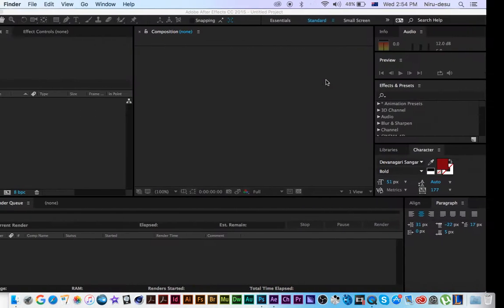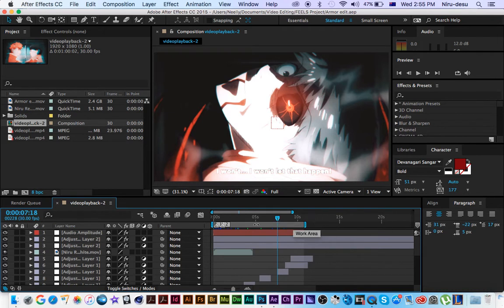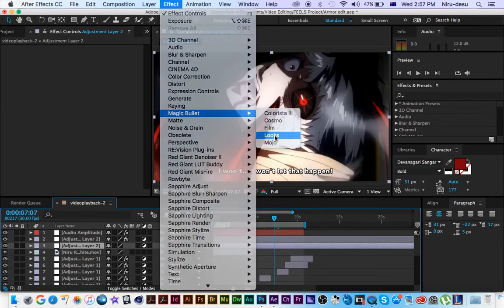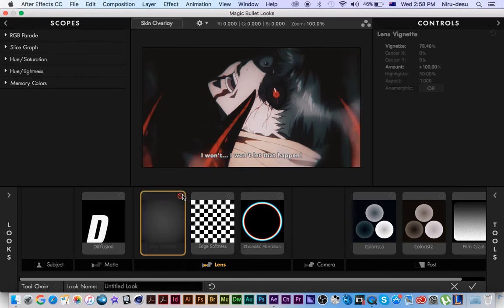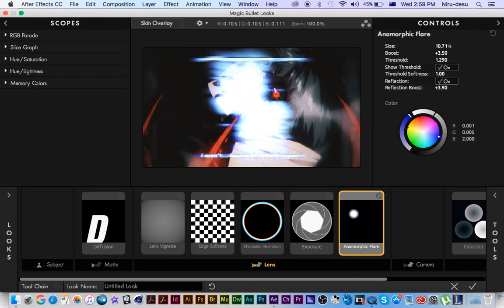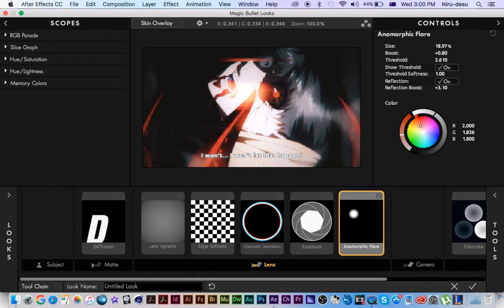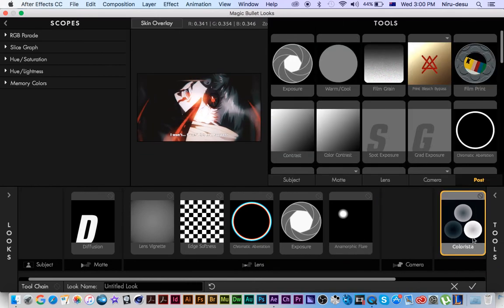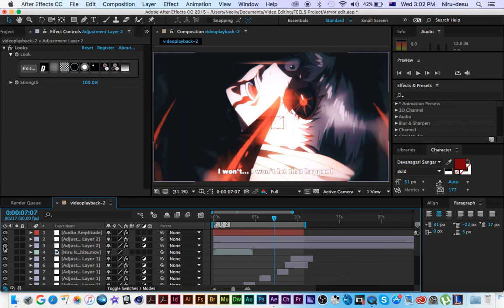Tutorial - CC/Lighting in After Effects (MBL)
In this video I'll show a part of my process to making an AMV. I hope you enjoy, sorry about the rusty audio :)